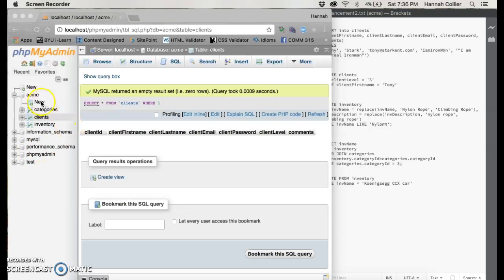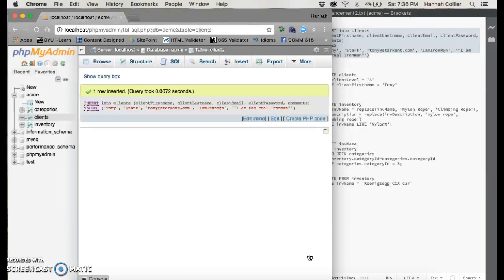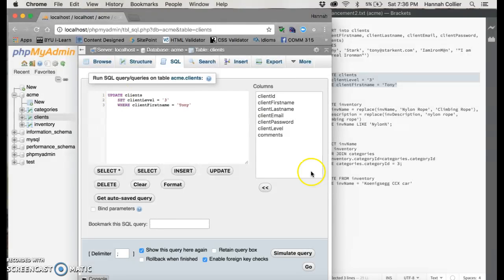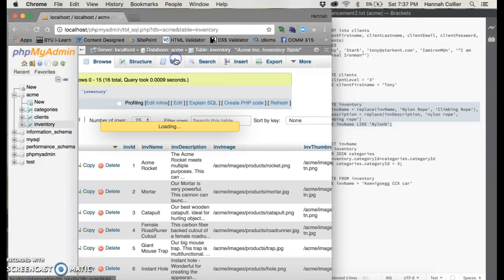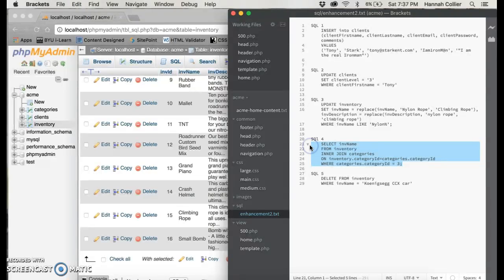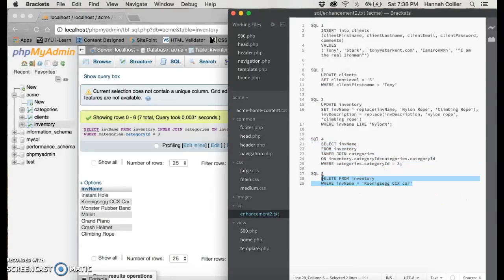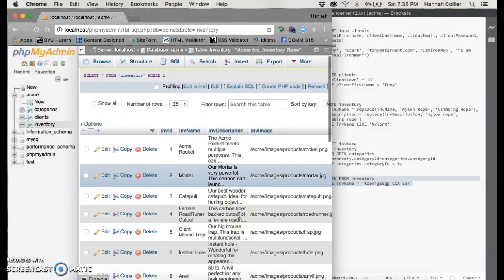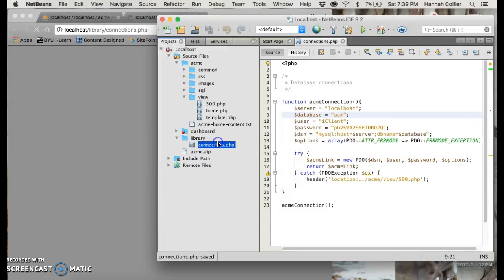Enhancement 2 - CIT 336